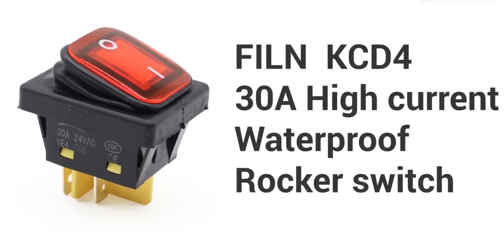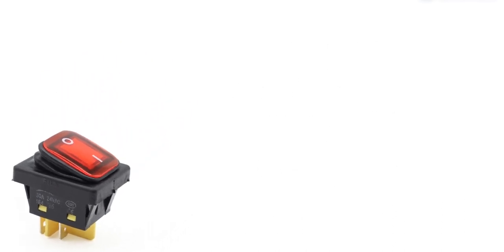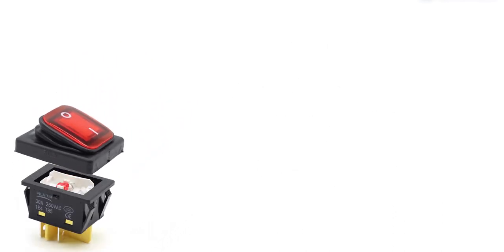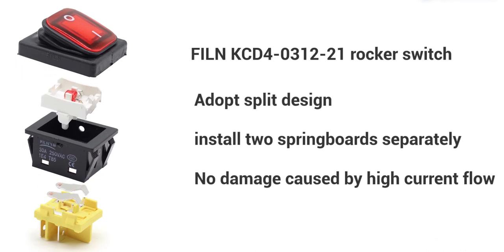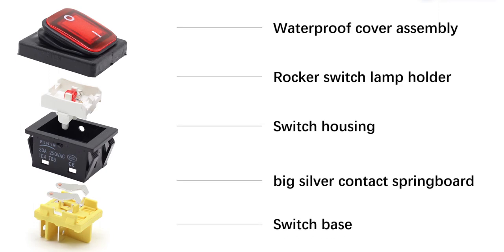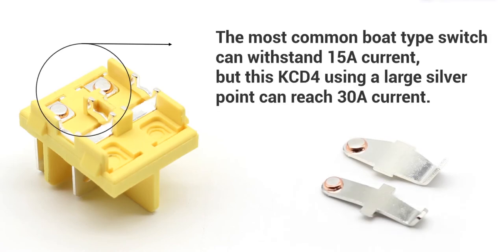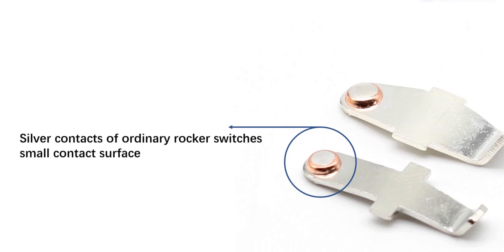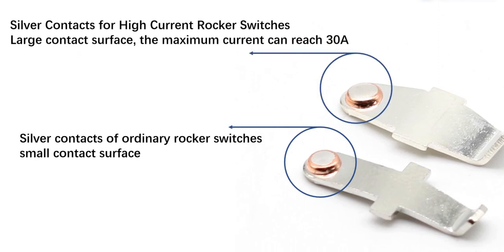What is a rocker switch？Description of 30 amp rocker switch.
This video introduces the difference between the 30 amp rocker switch and the ordinary rocker switch, mainly using large silver contacts made of red copper, which can withstand greater current and ensure the safety of the equipment.
If you want to know more about the detailed parameters, you can find it on our website, the address is
We will reply to you promptly.